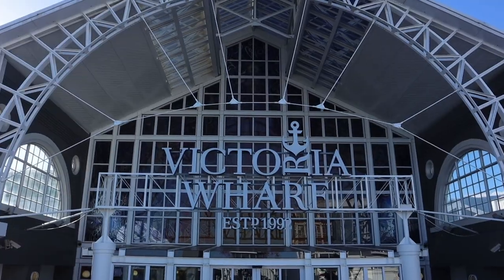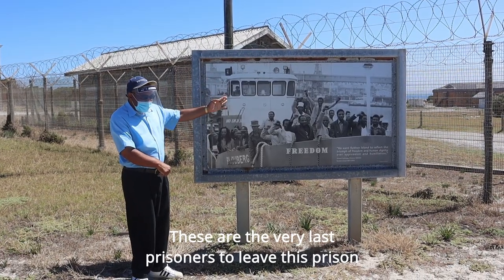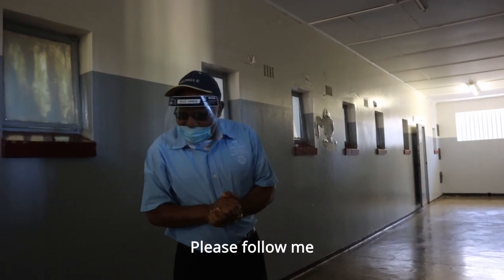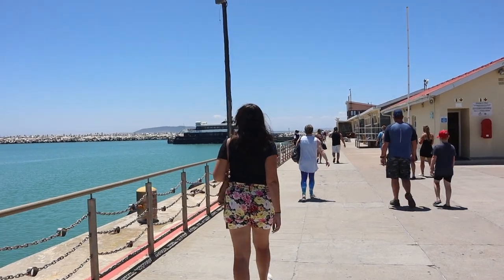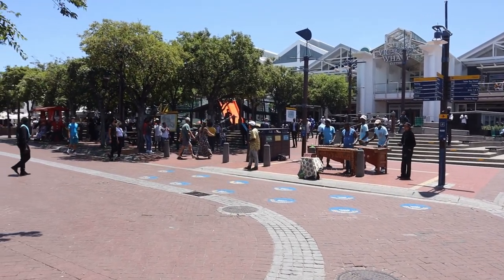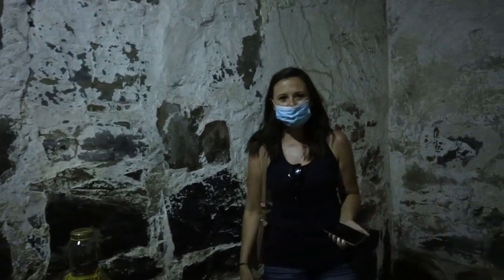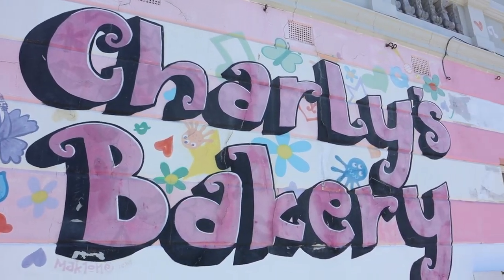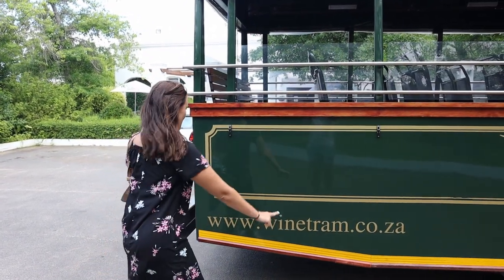ROBBEN ISLAND l CASTLE OF GOOD HOPE l Cape Town l Our SA Vlog Ep 9 l South African YouTubers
In this video we visit the iconic ROBBEN ISLAND! It was an amazing experience and we would recommend it to South Africans and tourists alike. After it got cancelled on the first day due to bad weather, we had the option to get a refund or transfer the tickets to another day. We received a text message about an hour before we were supposed to depart.

When the Robben Island tour got cancelled on the first day, we went to the CASTLE OF GOOD HOPE instead. We bought tickets when we got there, which included a tour.

There is so much history, which goes back so much further than we thought, so it's great to have a tour guide.

We end off this video by trying the iconic cupcakes from CHARLIE'S BAKERY.

ROBBEN ISLAND l CASTLE OF GOOD HOPE l Cape Town l Our SA Vlog Ep 9 l South African YouTubers l December 2020
MUSIC
Adja - Sillaba
Find my boy and bring him home - Bonnie Grace
Missing Africa - Tiki Tiki
Restart - Cospe
Love is strong - Cospe
Salamanca - Sarah, the illstrumentalist
GEAR:
Our camera
Chantal's phone
Cellphone gimbal
Acer Predator
Boya by-nm1 microphone
GoPro 5

If you like our content and you feel like you want to support us in our YouTube journey, please buy us a coffee